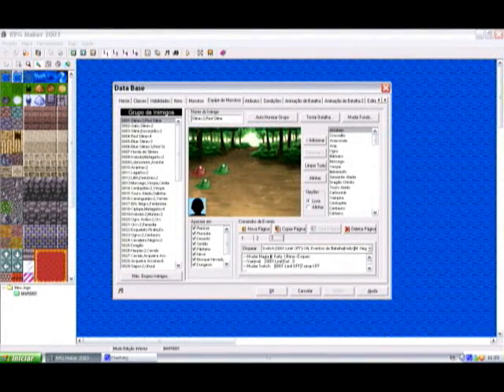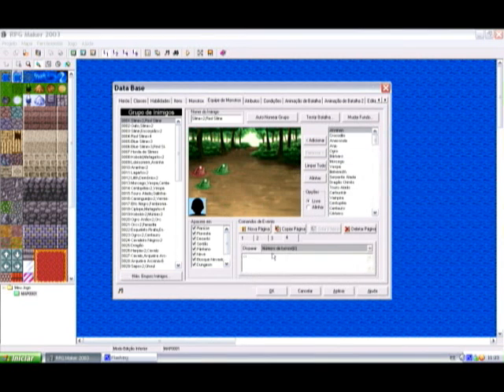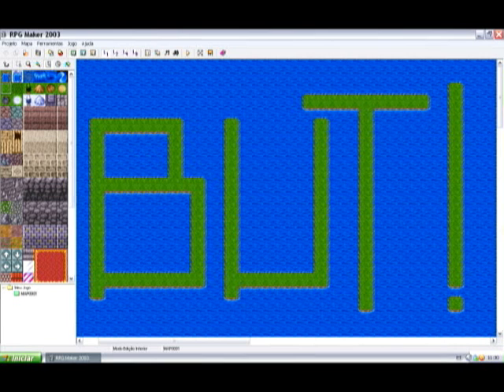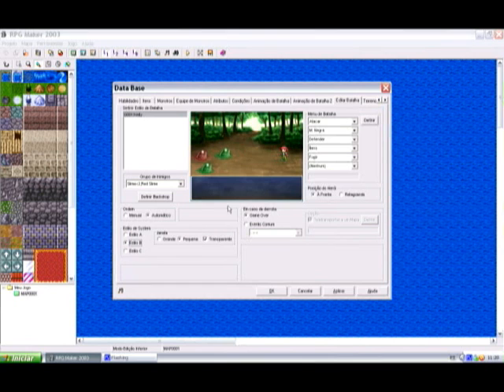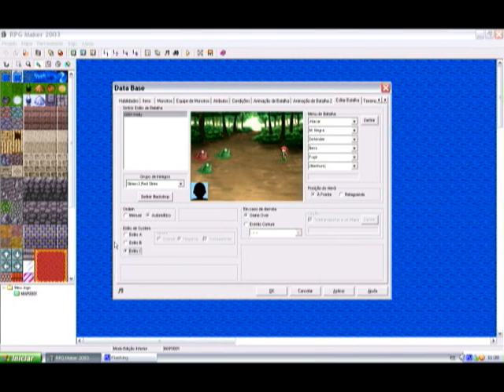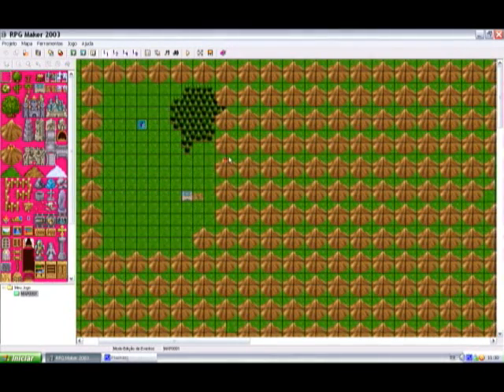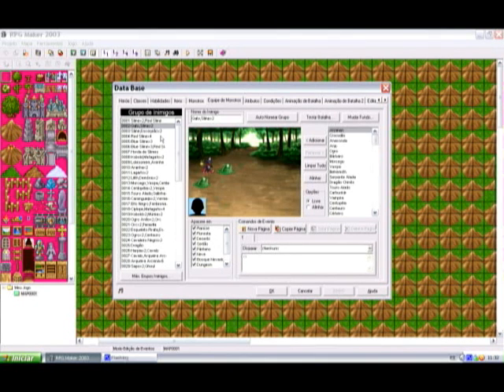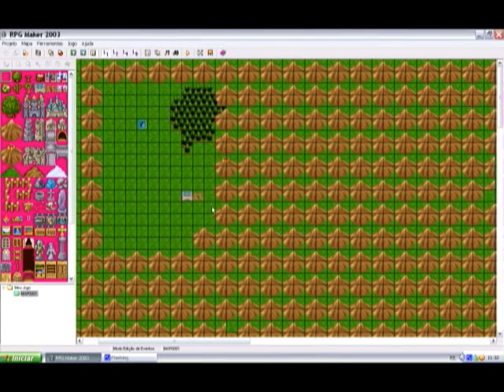Rpg Maker tutorial - Limit break bar - part 2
Yo! Part 2 of the tutorial who teach you how to make one Limit Break bar for you game in the RPG maker 2003. I hope that video helps some people and please when you end up watching the video coment and tell me if you could understand the tutorial or not.
Thanks to: Overlord Yugi